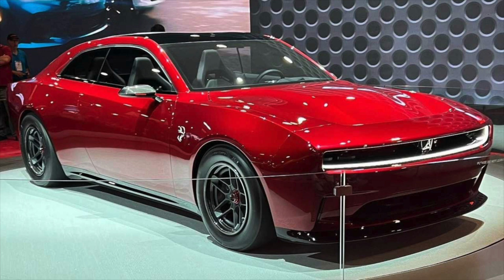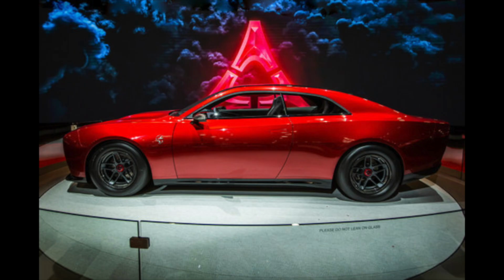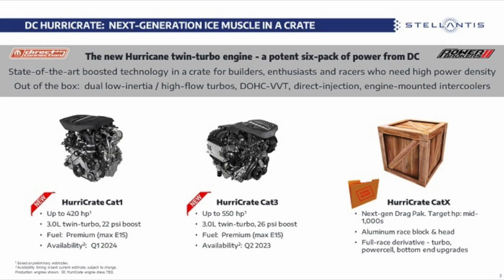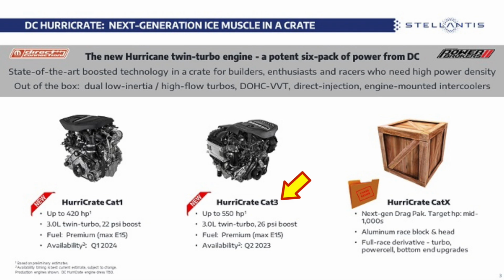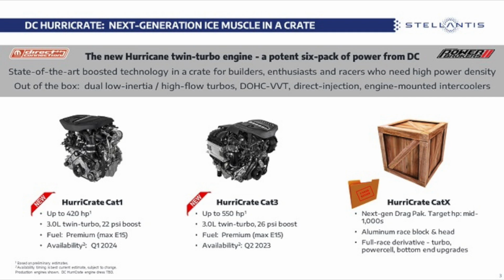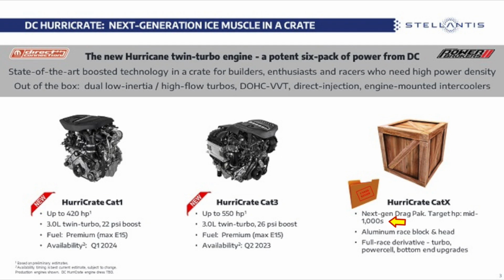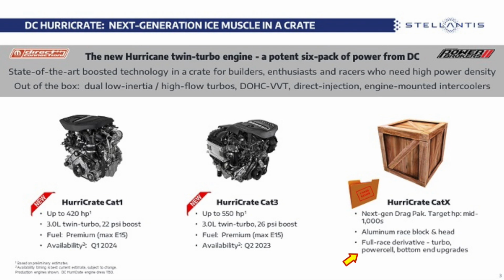Dodge Hellcat Replacement is NOT all Electric!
Dodge Hellcat Replacement is NOT all Electric! We discuss the new inline 6 cylinder turbo engine called hurricane that will be powering the new lineup of dodge jeep and ram vehicles and the drag pak released called hurricrate cat1 cat3 and catx that will be available from direct connection mopar power brokers